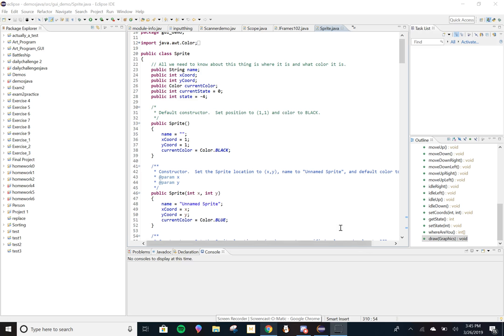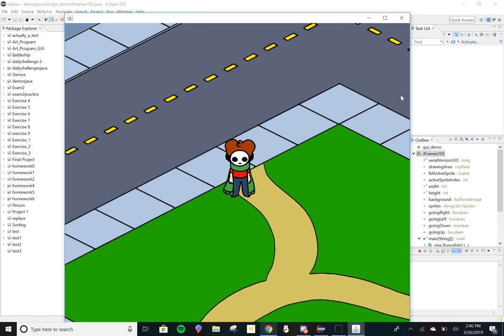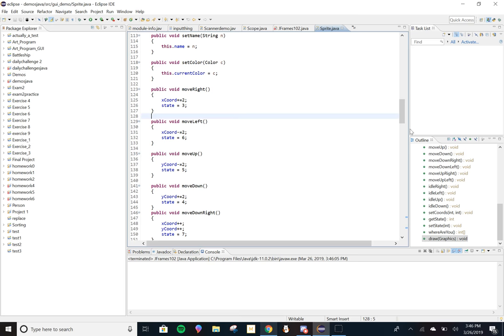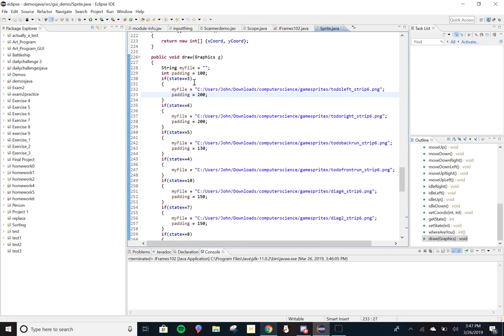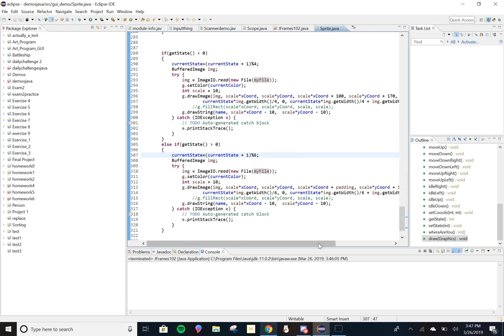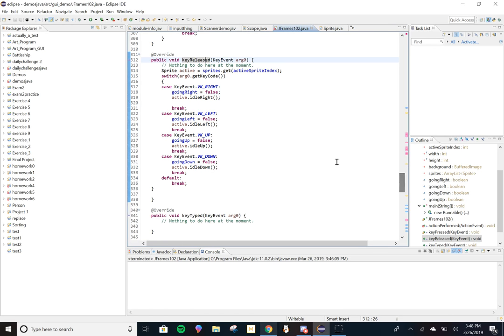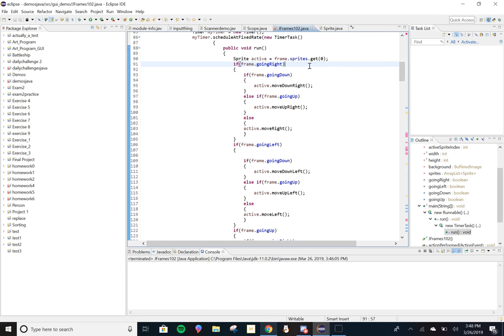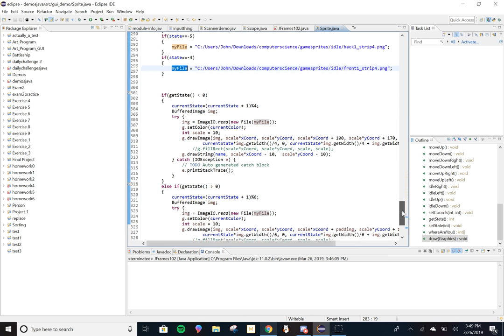Java Project 1 Demonstration